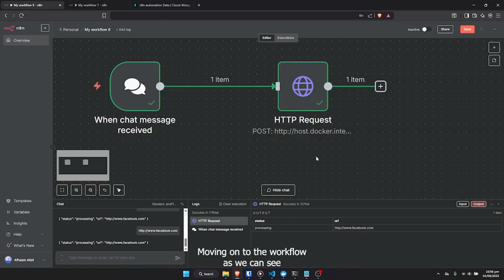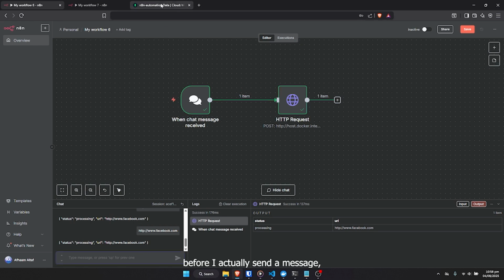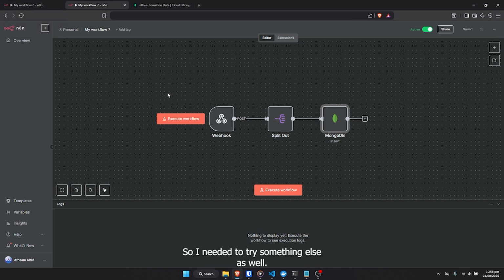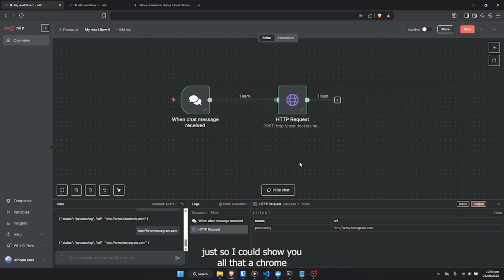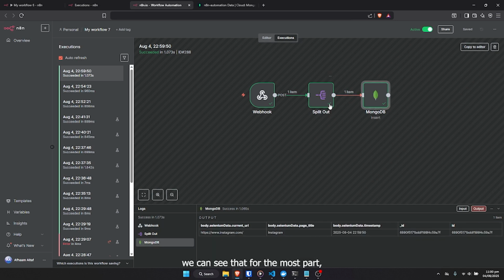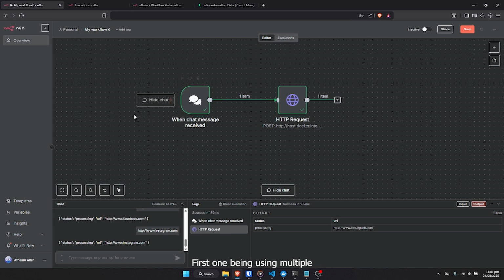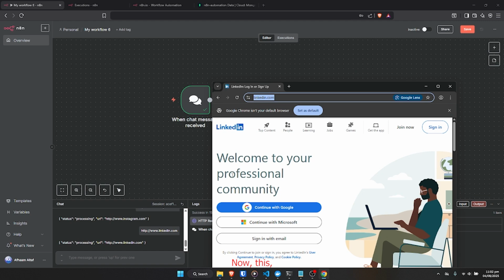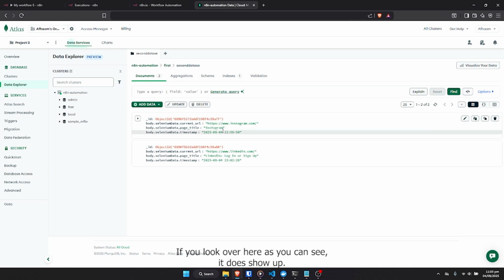Run complex python using n8n!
database used in todays video: mongoDB